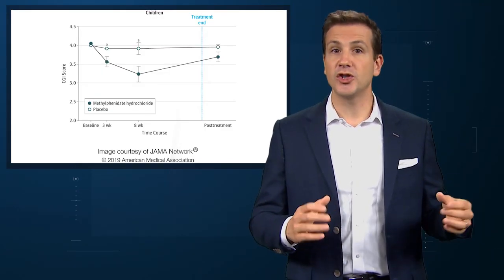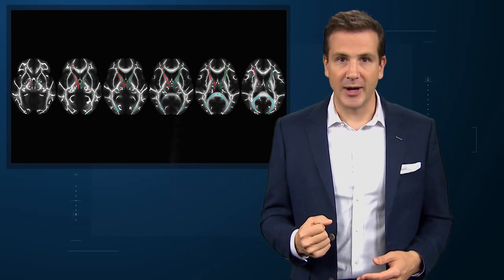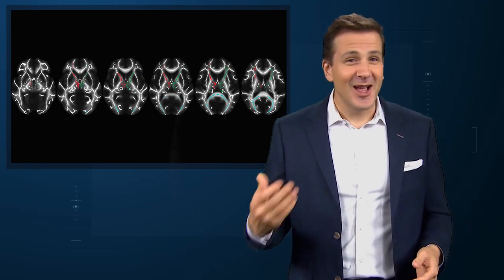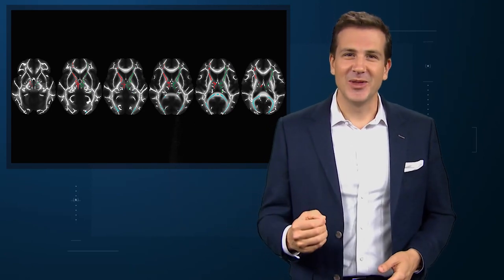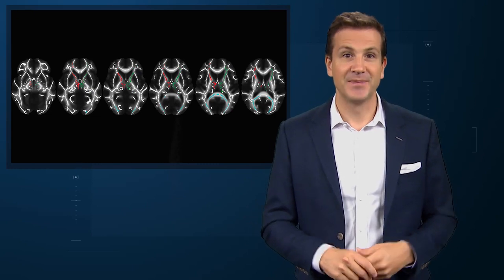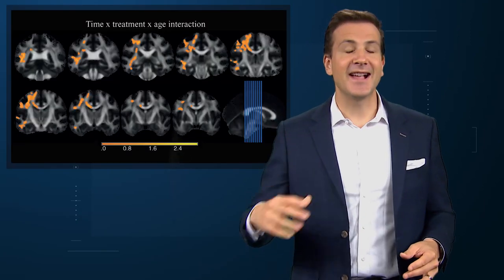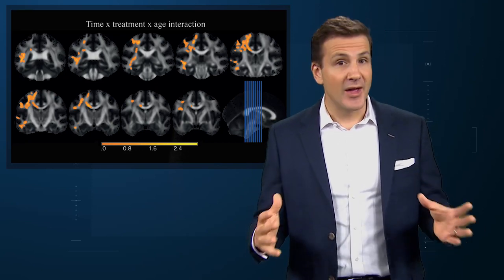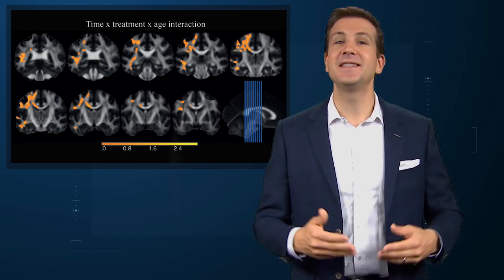Ritalin Changes Boys' Brain Structure. That's Not Necessarily a Bad Thing.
An MRI-based study shows that methylphenidate (ritalin) leads to white matter changes in the brain of boys with ADHD.